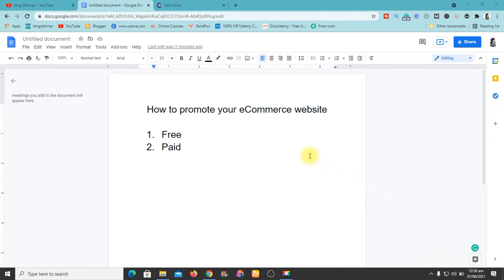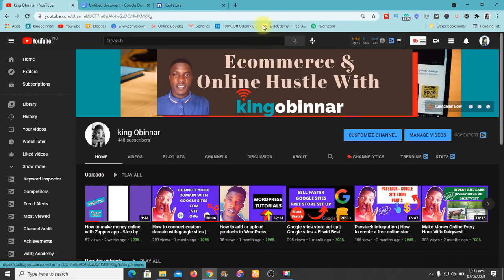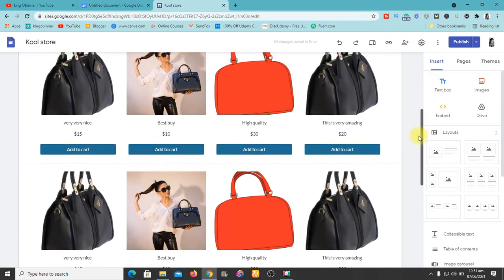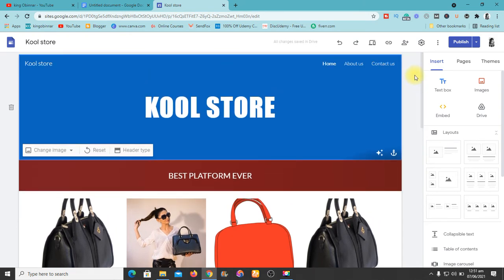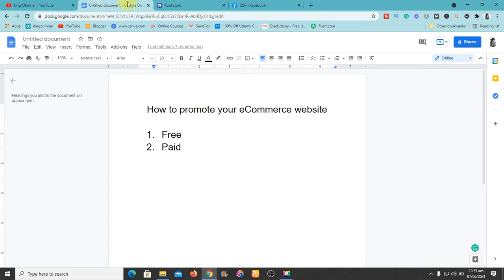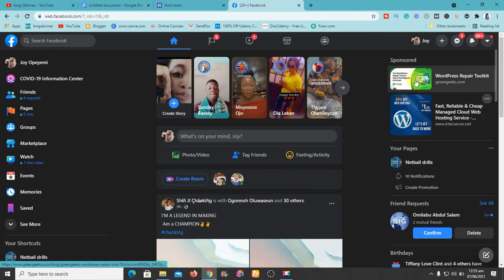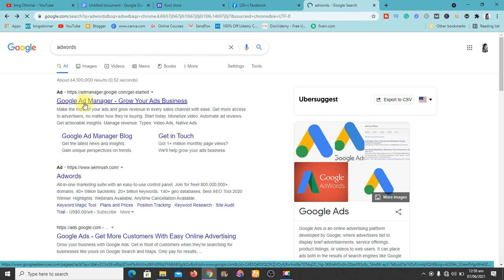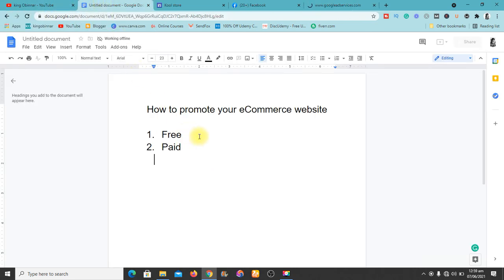How to promote ecommerce website fast | google sites ecommerce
In this video, I showed you how to promote your e-commerce website using two methods

After creating your e-commerce website and setting it up the next important thing is to promote your site so you can start getting your orders rolling in.

WATCH THE VIDEO TO THE END TO GET ALL THE NECESSARY INFORMATION REQUIRED.

Kind Regards,
king Obinnar